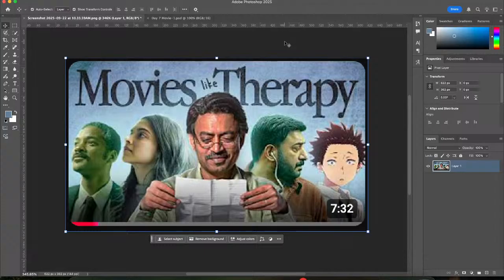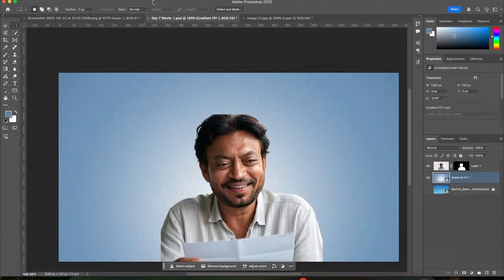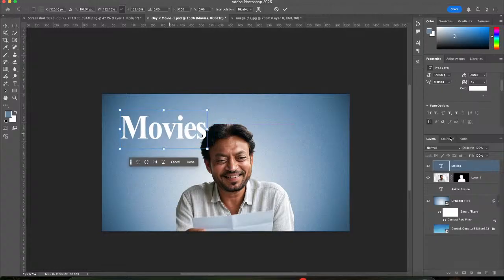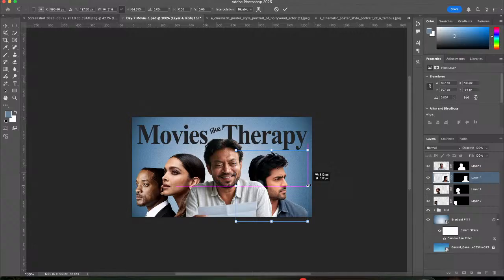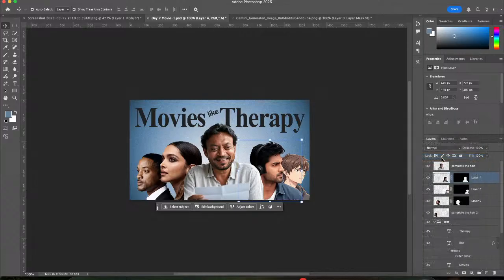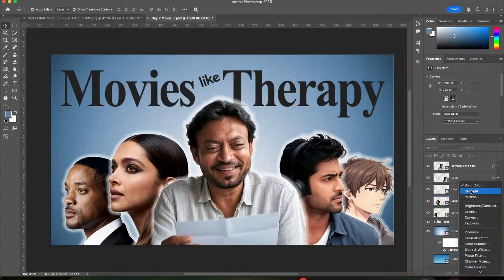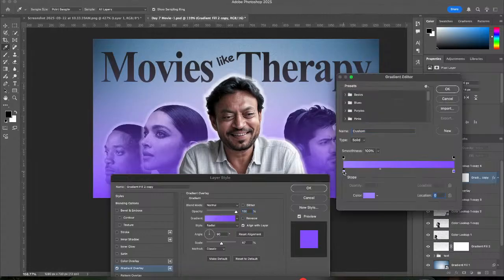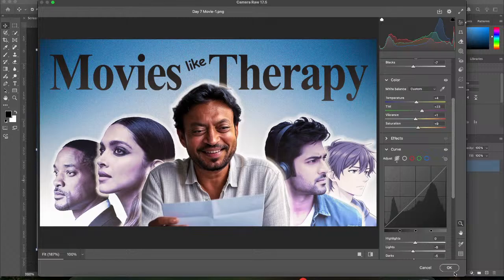Day 7: Movie Recommendation Thumbnail Design | Daily Design Basics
Welcome to Day 7 of Daily Design Basics Live! 🎨
In today’s session, we’re designing a Movie Recommendation Thumbnail – a style widely used for YouTube movie review channels, recommendation videos, and entertainment content.

(Use these files to follow along and create your own version.)

👉 What you’ll learn today:

How to design YouTube movie Recommendation thumbnails that grab attention

Choosing the right fonts, colors, and layouts for entertainment content

Tips for balancing images, text, and background effects

Tricks to make thumbnails clickable & professional

This daily series is all about learning thumbnail design basics step by step by recreating real-world examples and experimenting with different themes.

💬 Share your thoughts or requests in the comments – your idea could be the focus of the next live session! 🚀